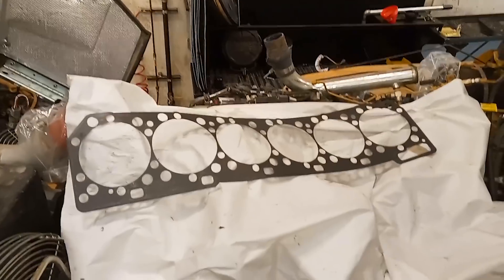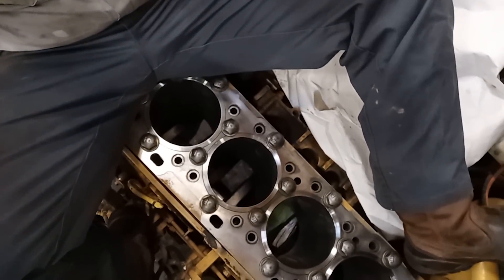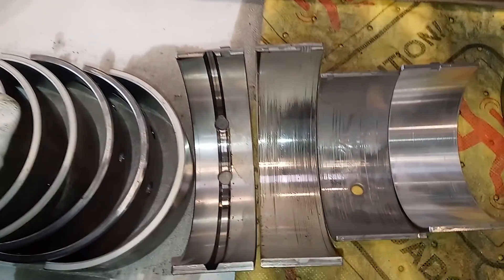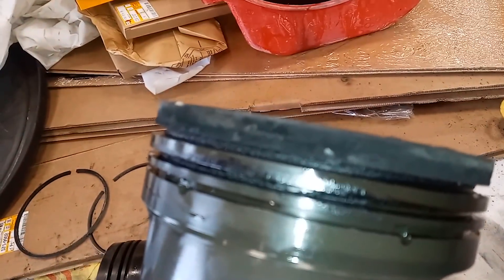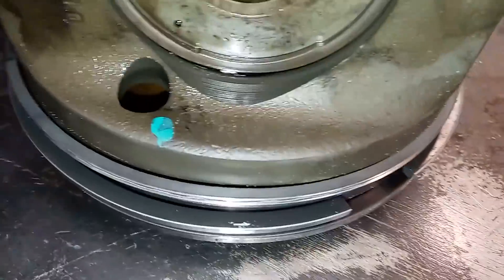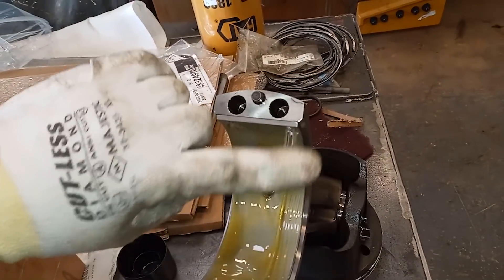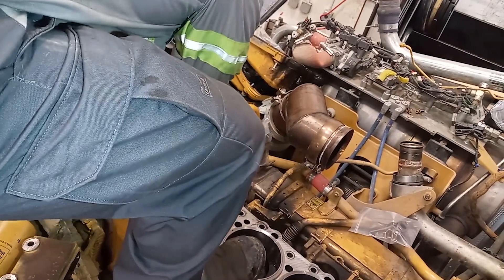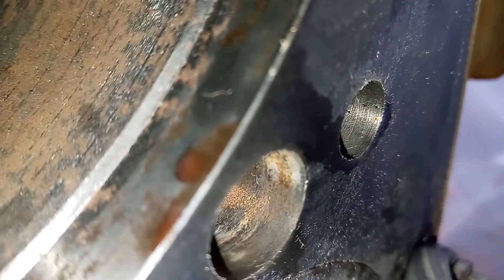A Cat C18 in a "TRUCK" in the shop.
In this video we are working on a Cat C18 in a "truck." Covering the piston installation, main and rod bearing wear and why the liners are so weird.

DK Sonic 6L Ultrasonic Cleaner
Knipex 12" Pliers Wrench
Knipex 10" Pliers Wrench